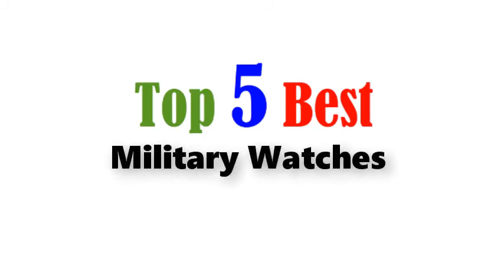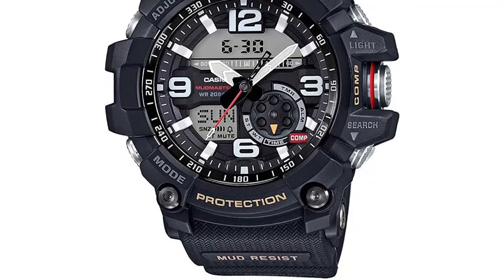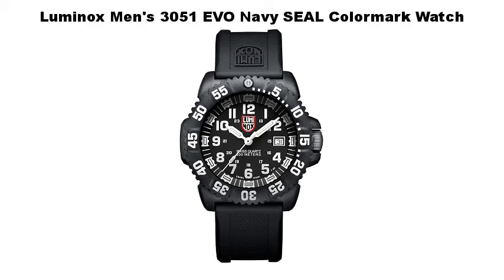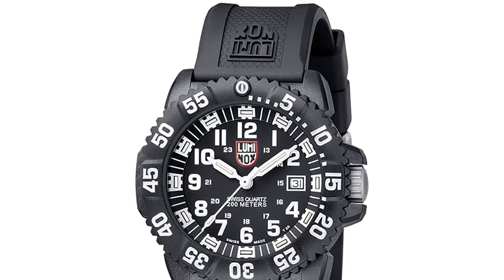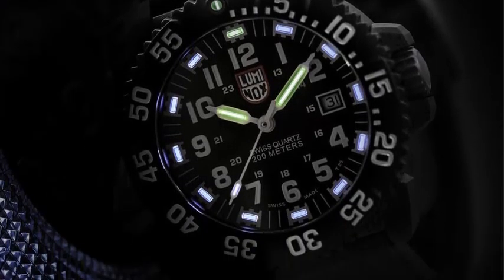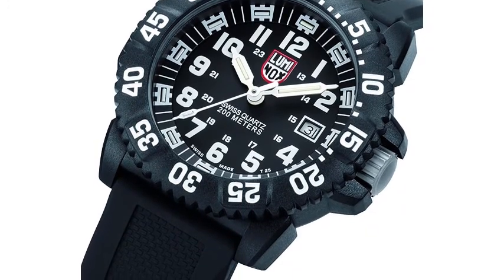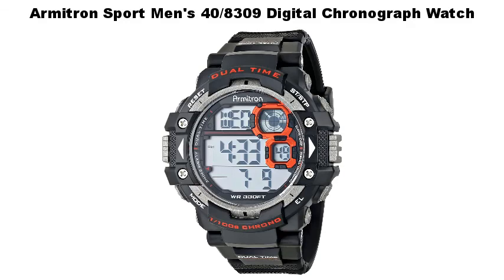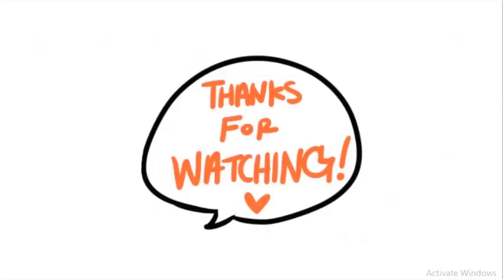Top 5 Best Military Watches 2021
1. G-Shock Master of G Mudmaster Twin Sensor Black Watch

2. Luminox Men's 3051 EVO Navy SEAL Colormark Watch

3. Luminox Navy Seal Mens Watch Chronograph Black

4. Luminox Men's 3051 EVO Navy SEAL Colormark Watch

5. Armitron Sport Men's 40/8309 Digital Chronograph Watch